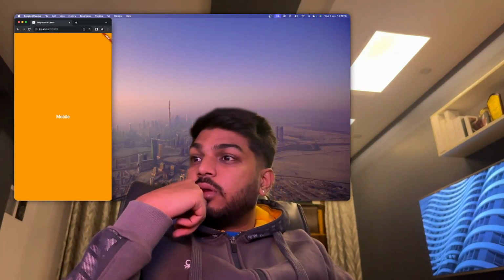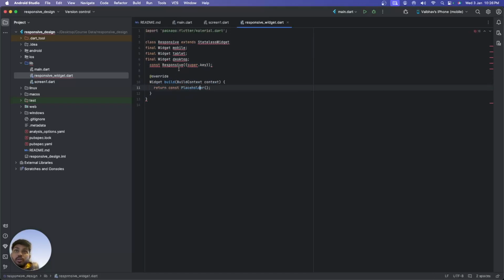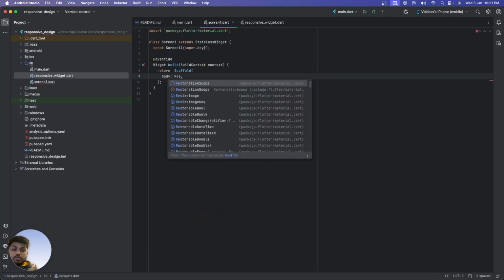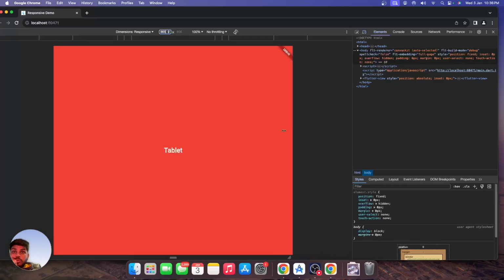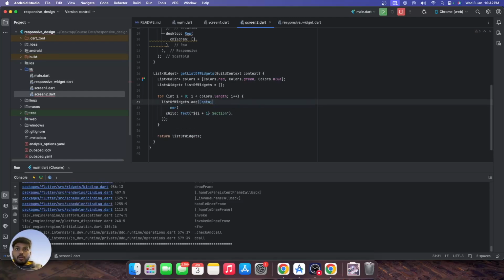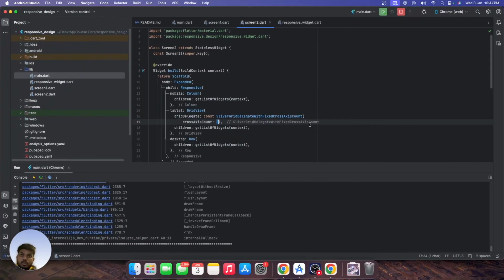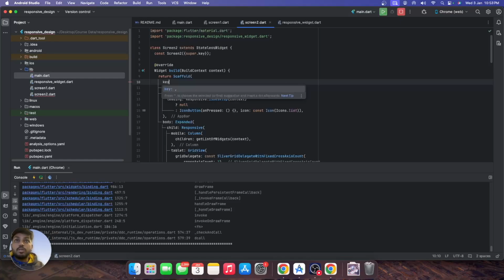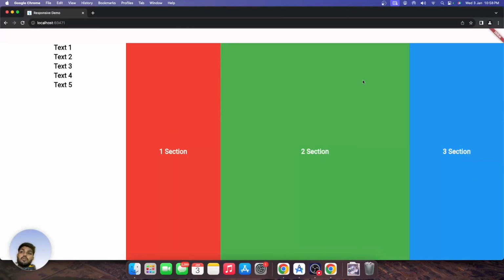How to make Responsive & Adaptive Designs in Flutter (2024)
🚀 Mastering Responsive Design in Flutter | LayoutBuilder & Screen Breakpoints Tutorial 📱

Welcome to another comprehensive Flutter tutorial! 🎉 In this video, we'll explore the world of responsive design using LayoutBuilder and screen breakpoints. Whether you're a Flutter beginner or looking to enhance your UI skills, this tutorial is perfect for you!

🔍 What You'll Learn:

🛠️ Understanding Flutter's Resposive widgets
📏 Implementing diffrent layouts using a widget
📱 Designing for various screen sizes with screen breakpoints
🌐 Ensuring a seamless user experience across devices